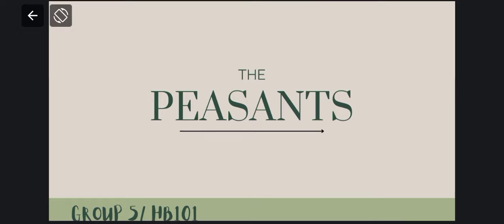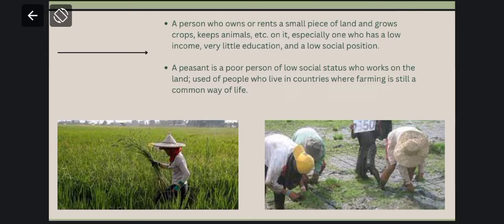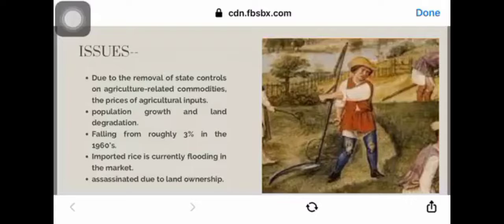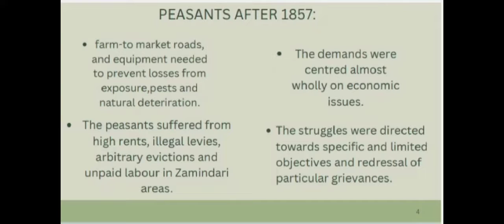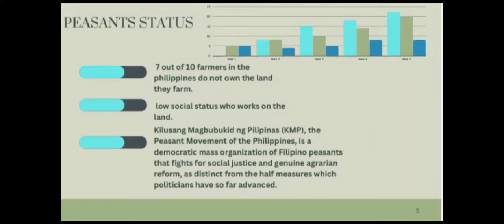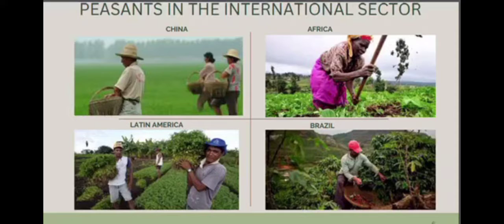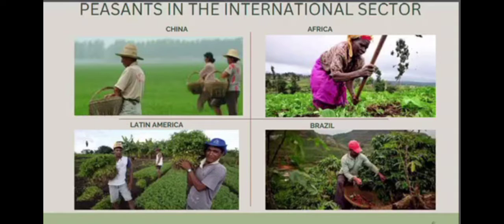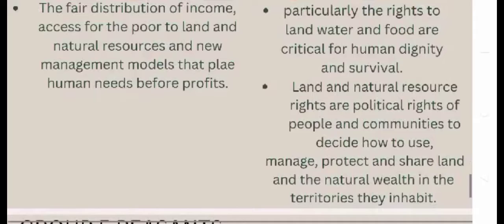GROUP 5- PEASANTS